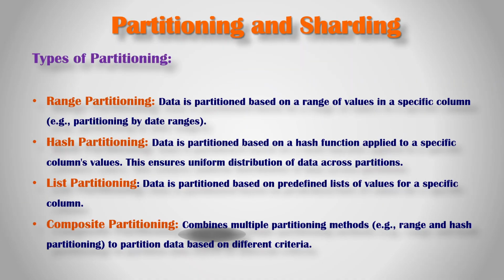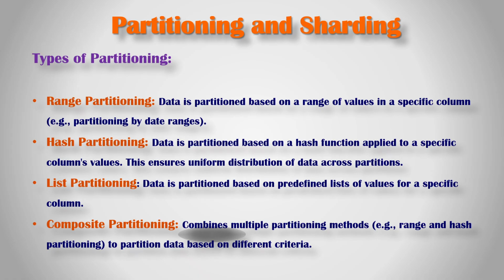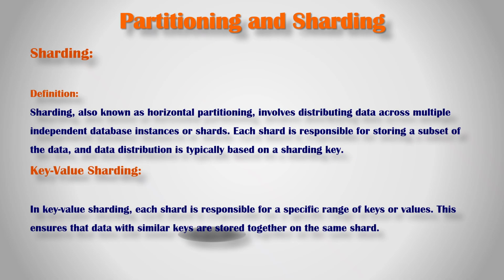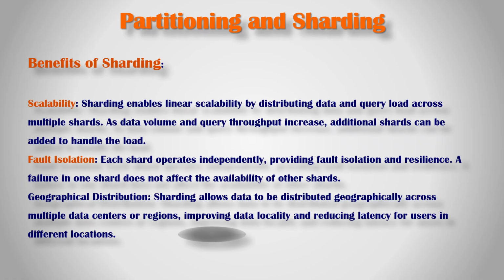Partitioning and Sharding.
🗂  What is Partitioning?

Partitioning is the process of dividing a large database table into smaller, more manageable pieces, called partitions.

Done within the same database

Partitions are usually stored on the same server, but can be across disks

Goal: Improve query performance and manageability

🏗  What is Sharding?

Sharding is a type of horizontal partitioning where:

Data is split across multiple database servers (nodes)

Each shard holds a subset of data

Goal: Scale out for huge datasets
Profile: